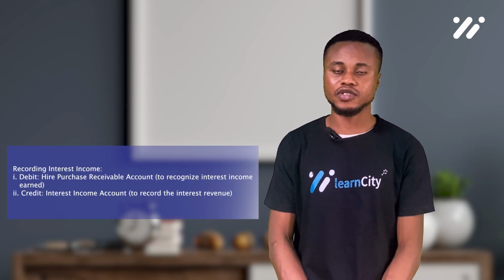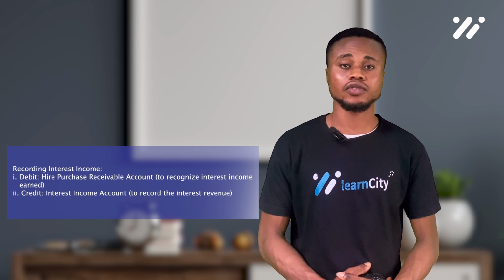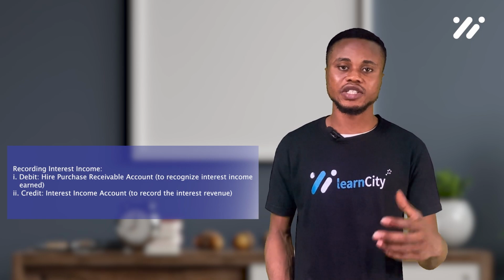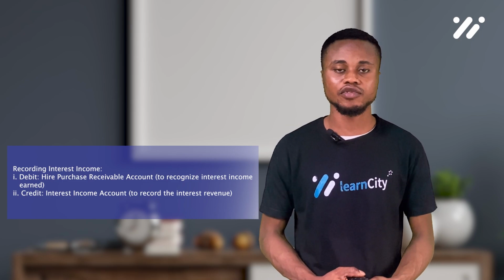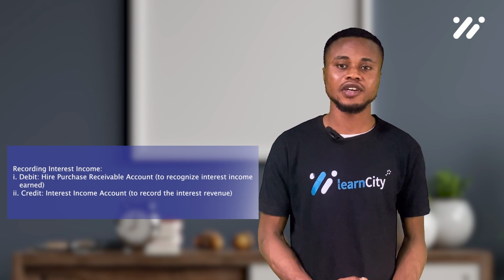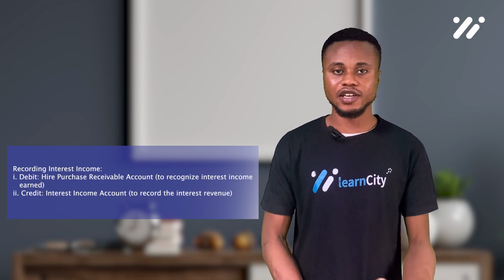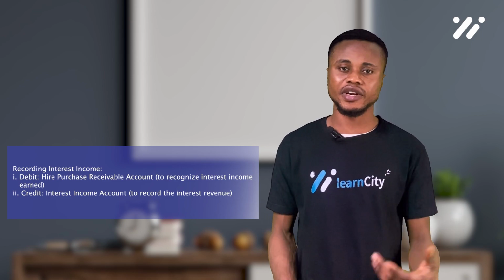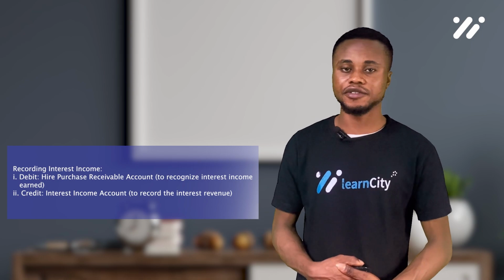Preparation of Accounts in the Seller's Books for Hire Purchase (Lesson 99)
In this discussion, we explore the process of preparing accounts in the seller's books for Hire Purchase transactions, providing a comprehensive overview of essential accounting practices. Join us as we delve into recording transactions, revenue recognition, asset valuation, and the key components of financial reporting in Hire Purchase arrangements. Learn how to transform financial data into meaningful insights for effective business finance management, financial analysis, and financial transparency.